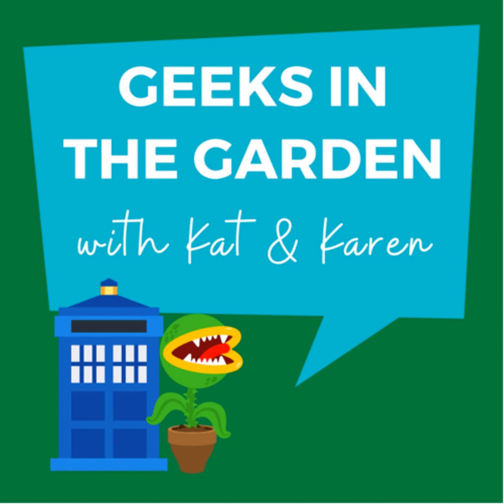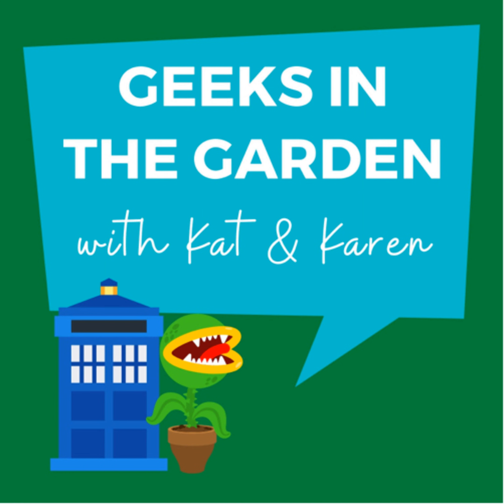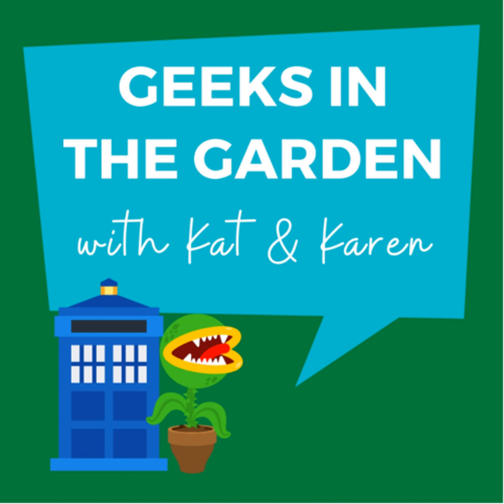Geeks in the Garden - Spring (Garden) Cleaning, Cicadas are Coming, and Winter Sowing Updates :...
In this episode, we go "back to the future" - chatting about gardens that shaped us,  we'll discuss spring cleaning for the garden, update how our winter sown seeds are doing AND broach the impending arrival of Brood X cicadas and what that means for our gardens.